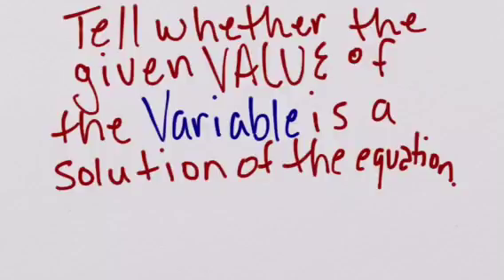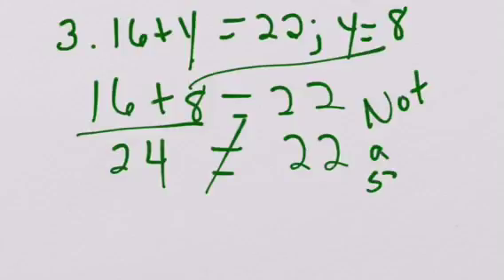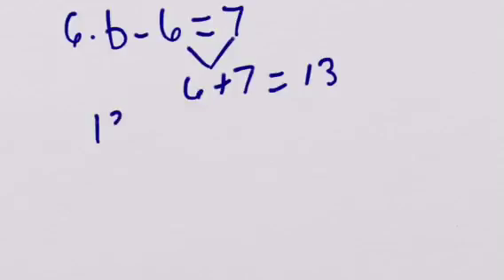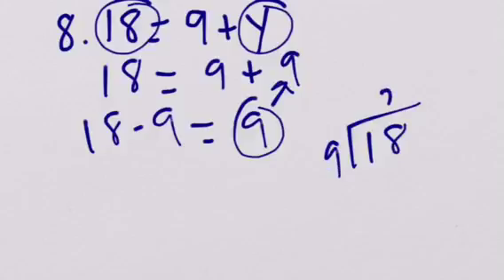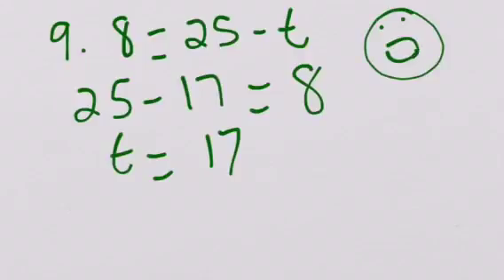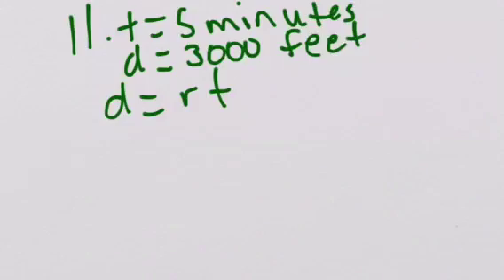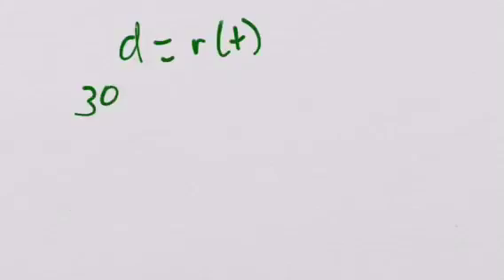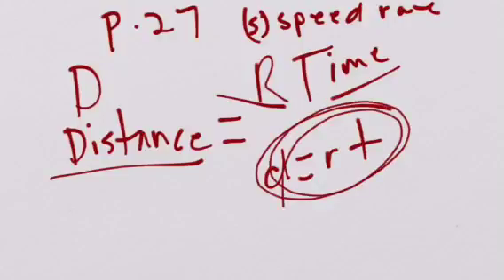PA 1.5 review